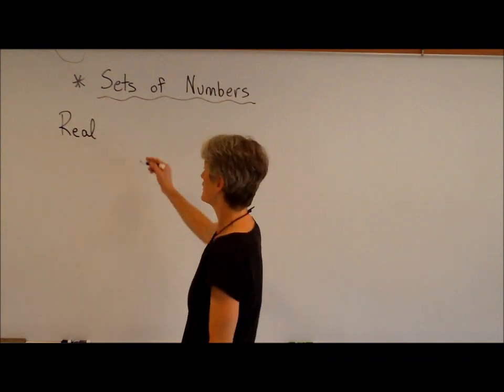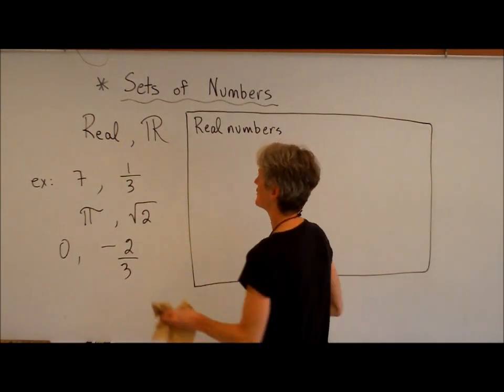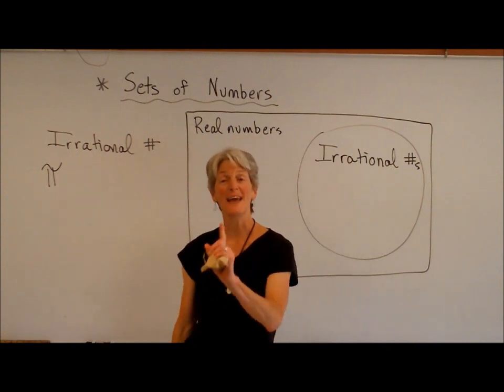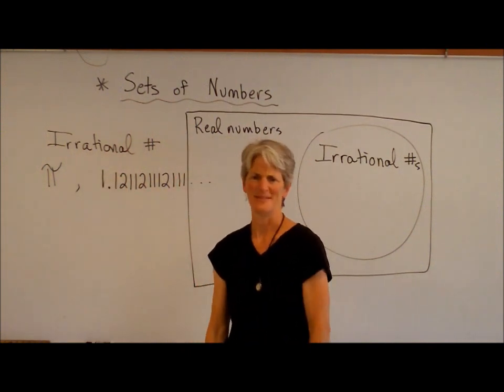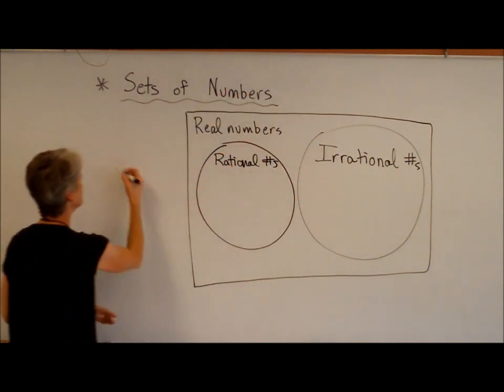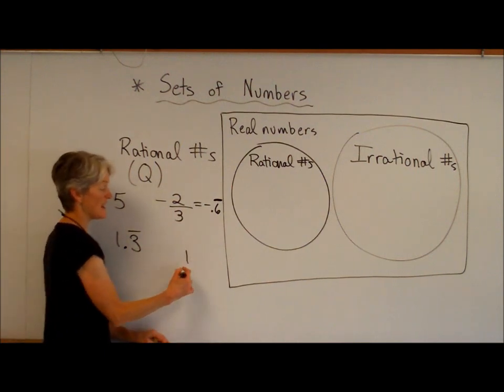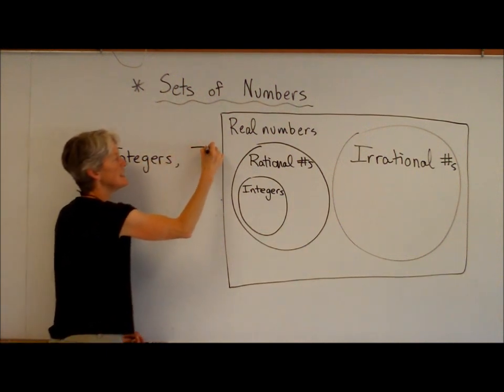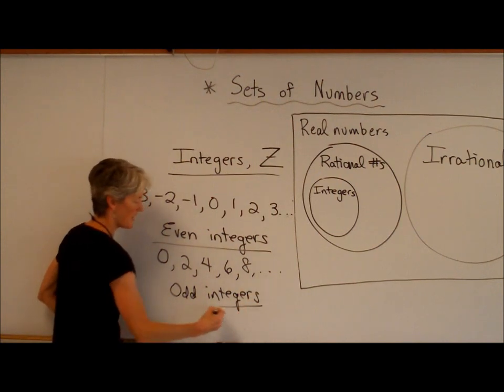alg video sets of numbers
learn about sets of numbers: real, rational, irrational, integers